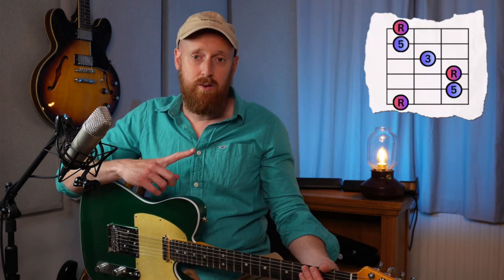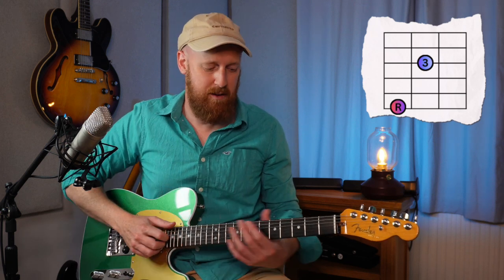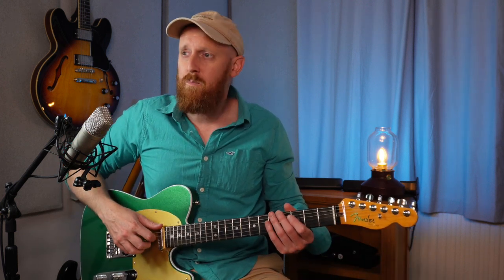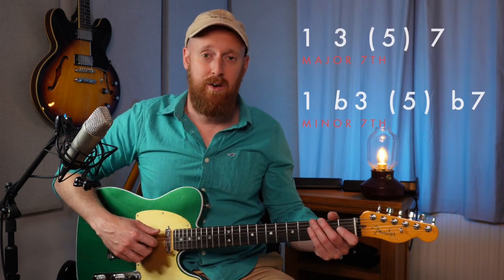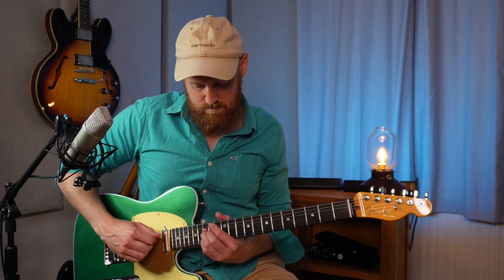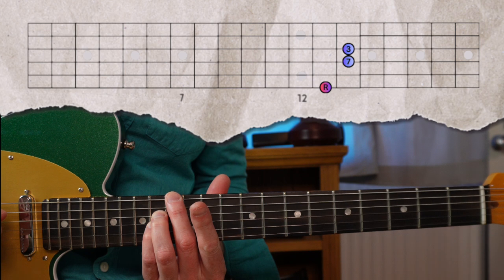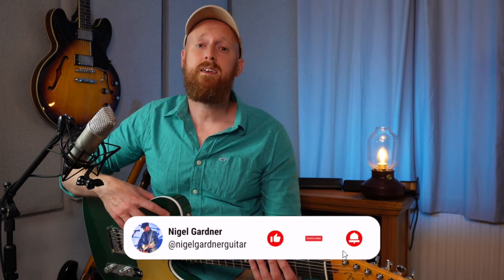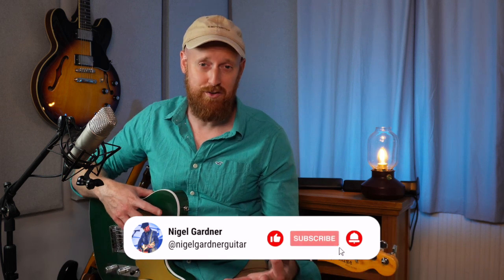What the Shell are these chords for?!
Hi guys, this video is to prove that every guitarist will benefit from understanding Shell Chords. In fact, I would say they are arguably the most important aspect of modern guitar playing.